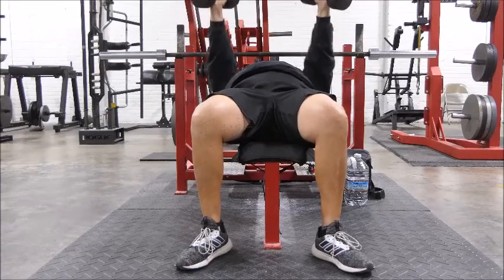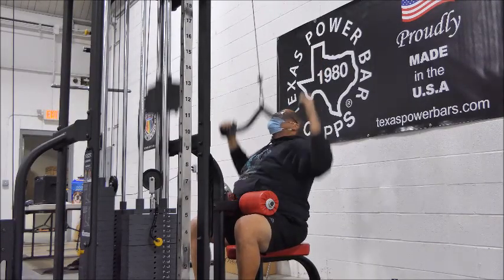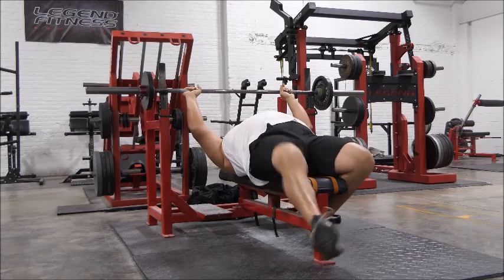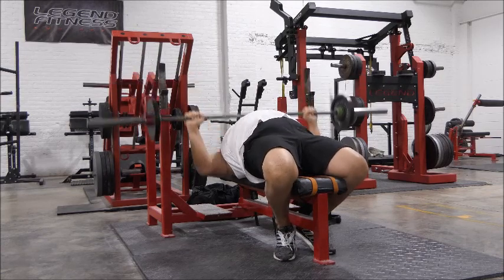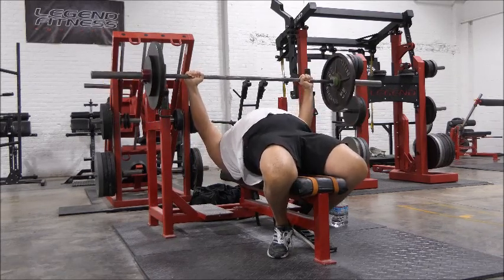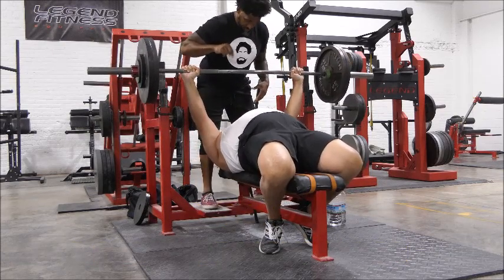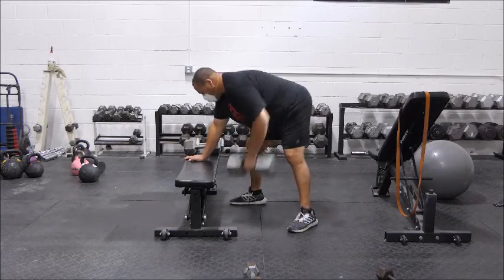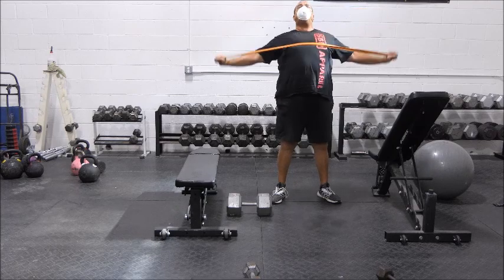WEEK 5 DAY 1 @WenningStrength TRAINING SYSTEMS 3RM BENCH 250 5 SECOND ECCENTRIC PR